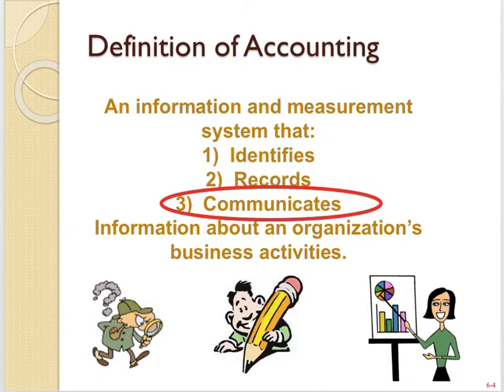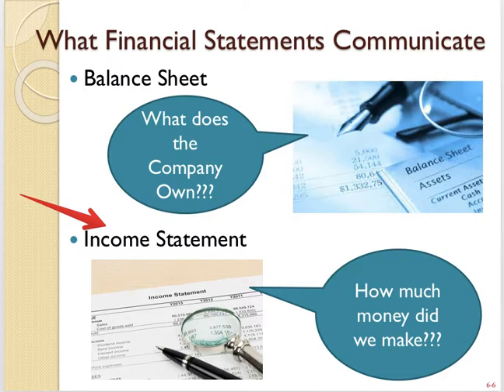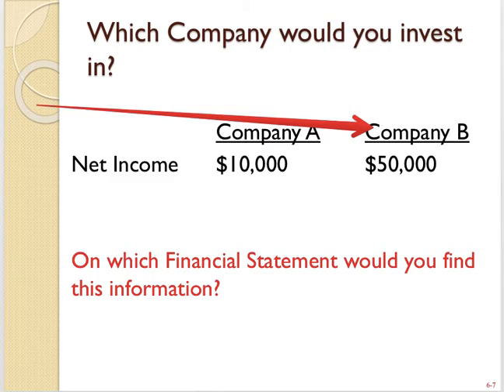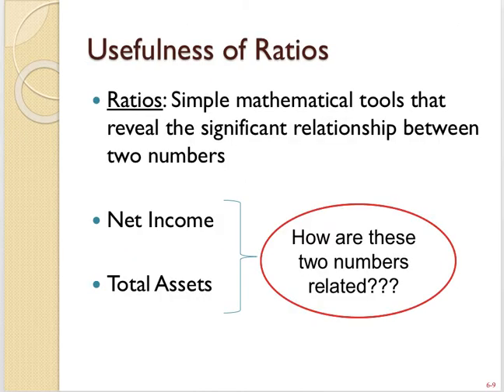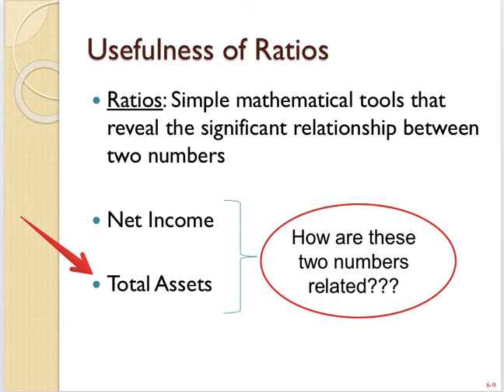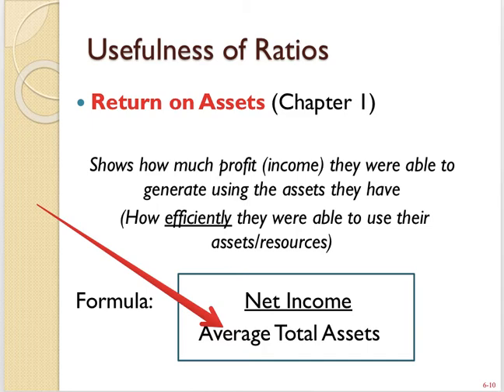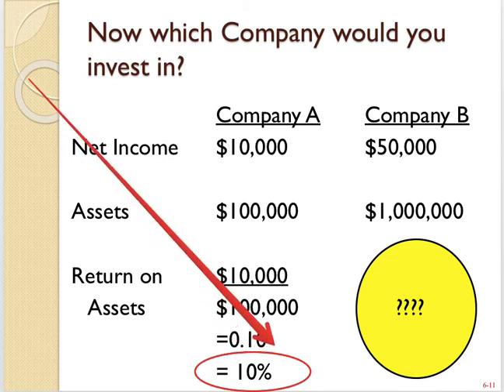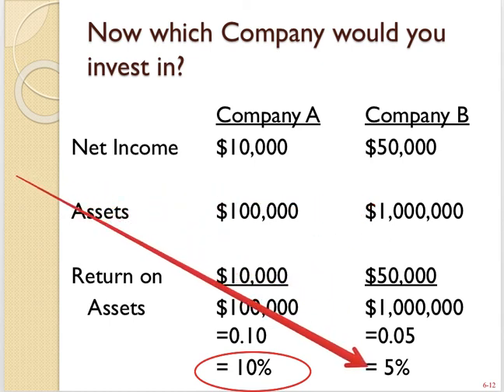Financial Statement Analysis - Intro & ROA